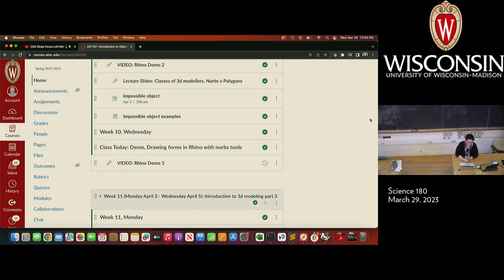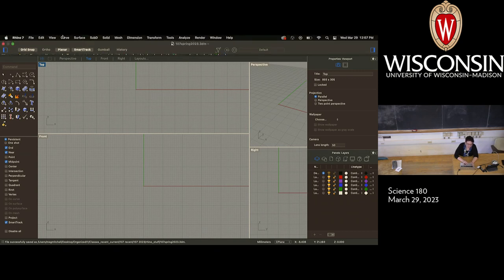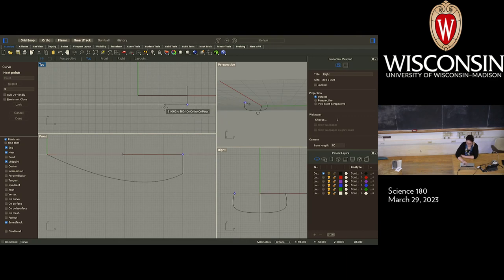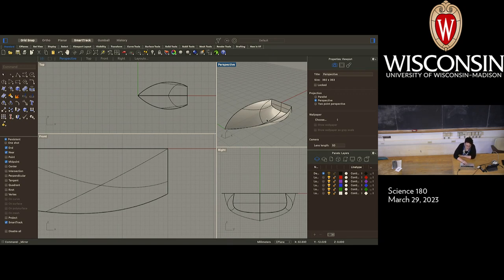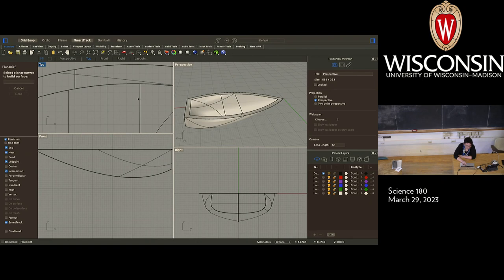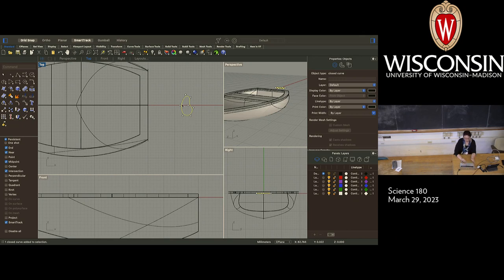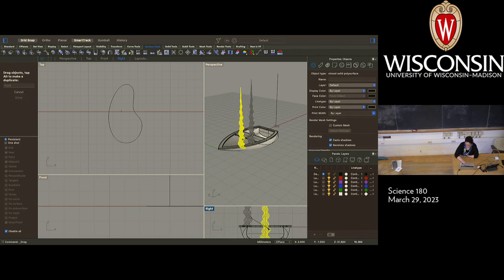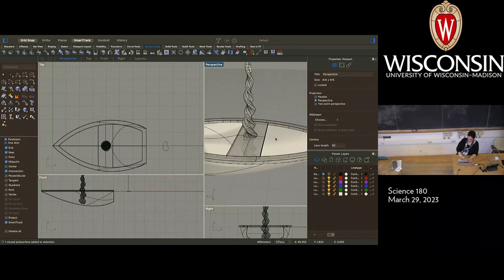ART 107 - March 29 Lecture Capture